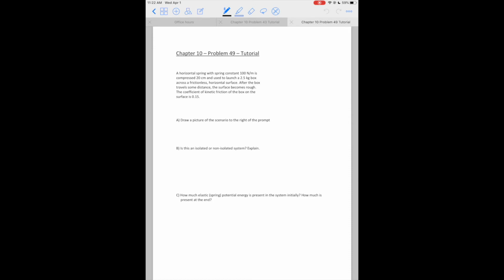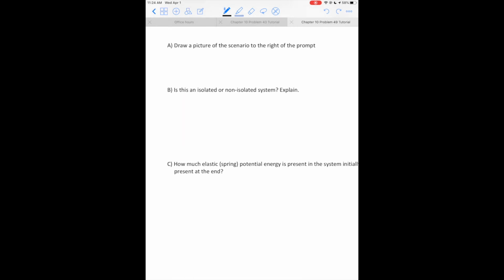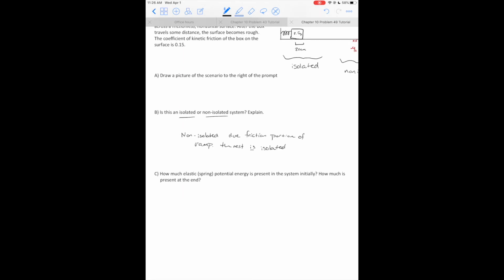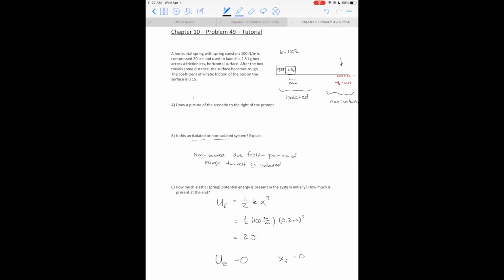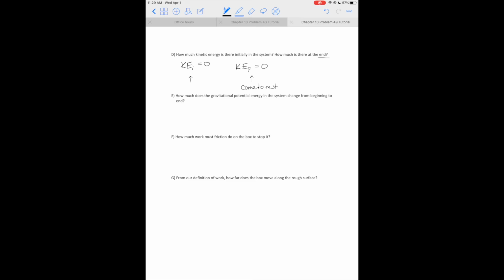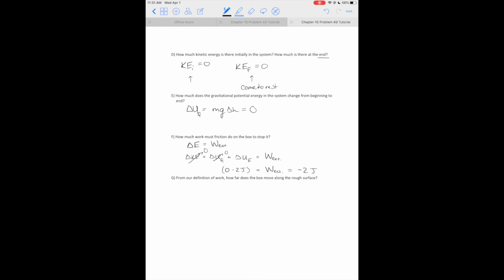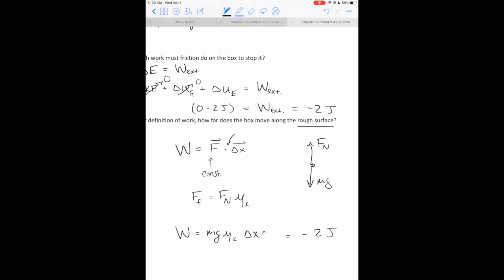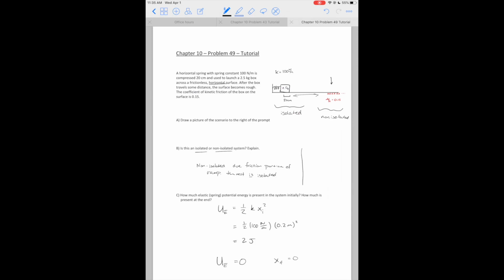PHY 2400 - Chapter 10 - Instructional Problem 49 - Solution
Solution to Instructional Problem 10.P.49